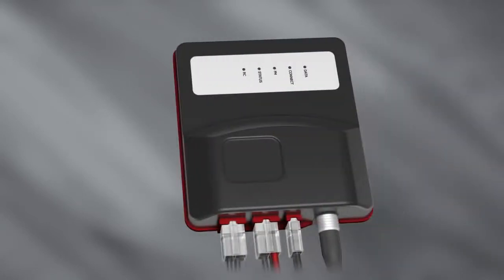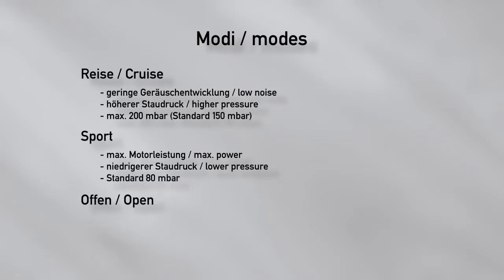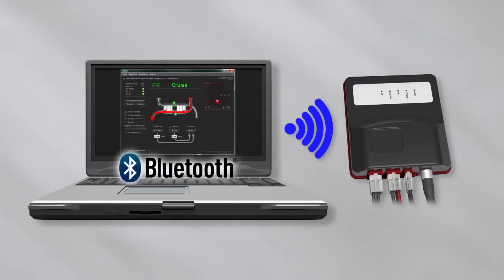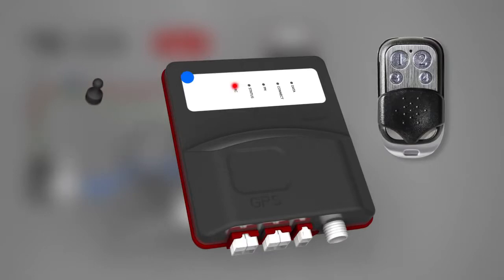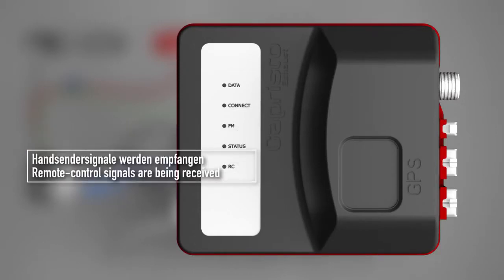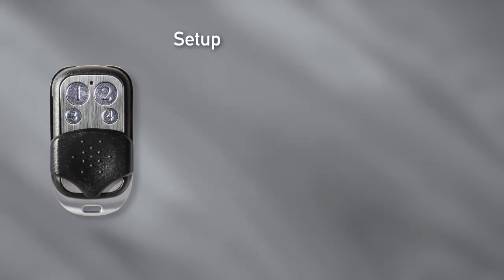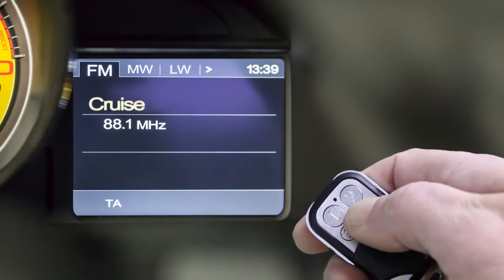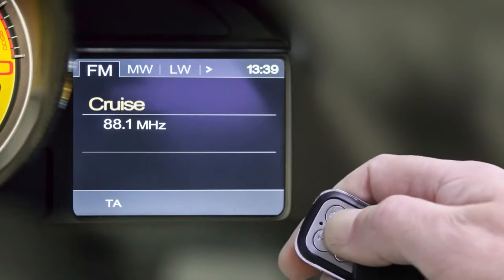capristo ces3 programmable valve control unit